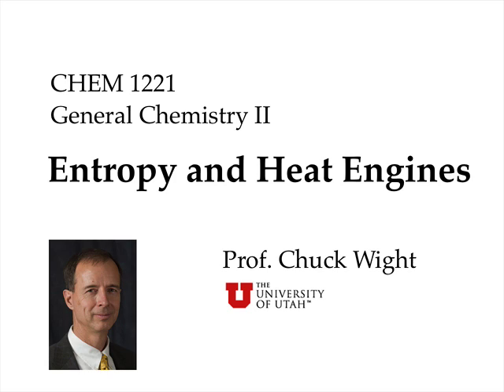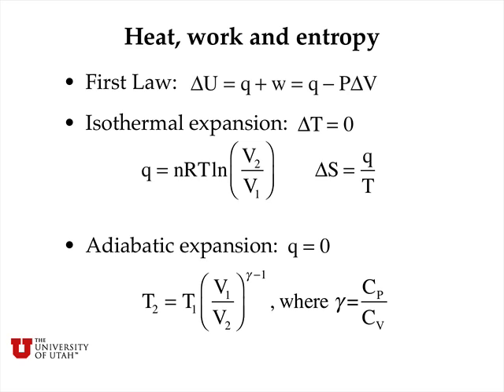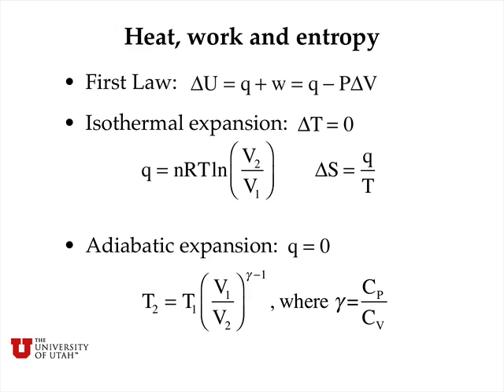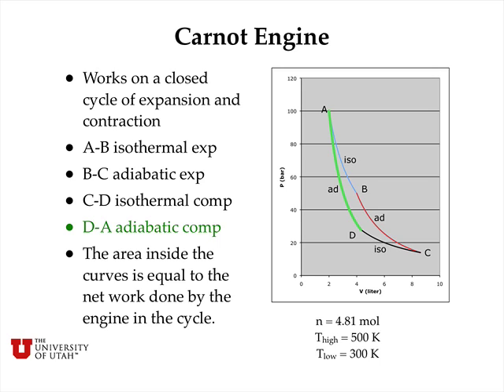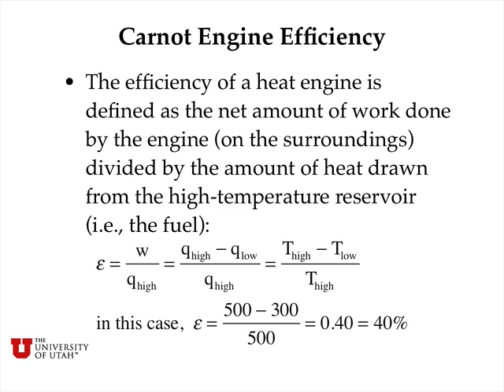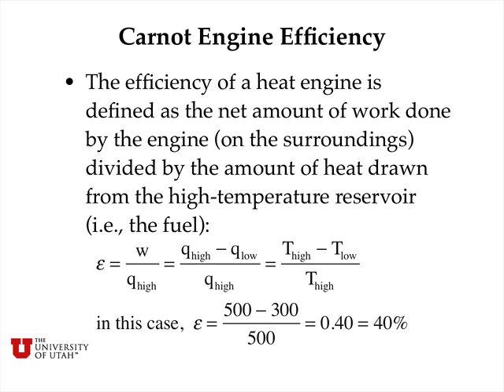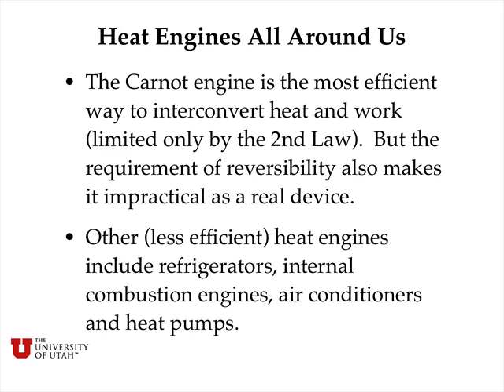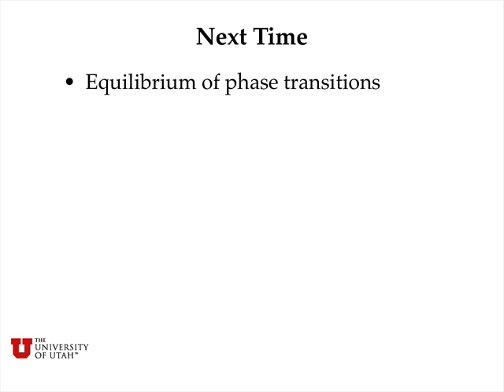Entropy and Heat Engines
This General Chemistry lecture covers the Second Law of Thermodynamics and relationships between heat, work and entropy for expansion and compression of gases. We describe the operation of the Carnot heat engine and derive a simple expression for the thermodynamic efficiency of the Carnot engine.